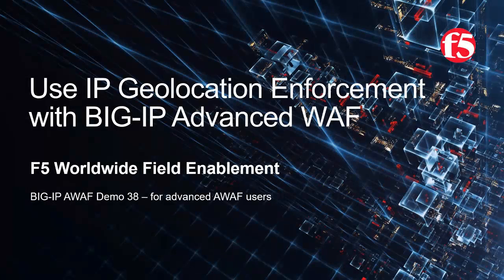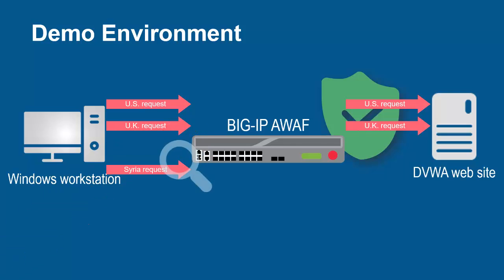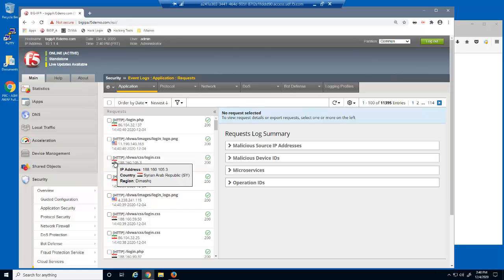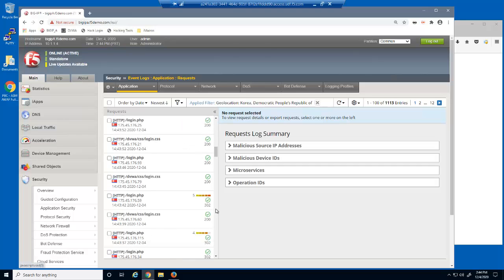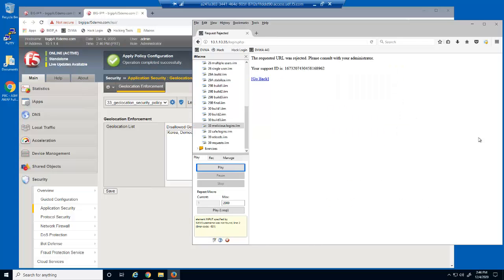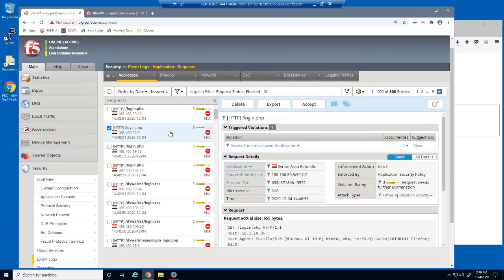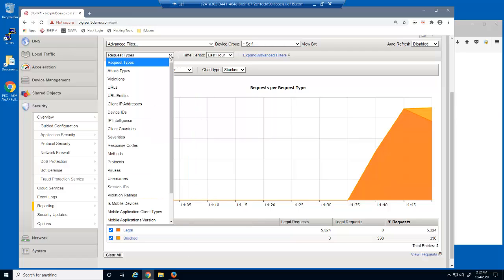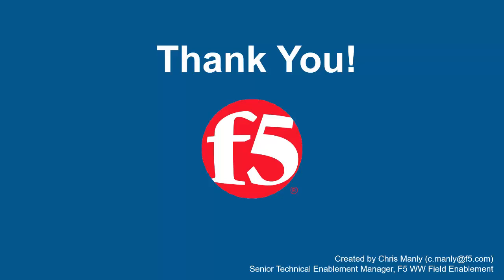BIG-IP AWAF Demo 38 - Use IP Geolocation Enforcement w/ F5 BIG-IP Advanced WAF (formerly ASM)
The purpose of this demo is to show how a BIG-IP Advanced WAF security policy can block requests based on the origin’s IP geolocation. In this demo we will:
1. Show how BIG-IP Advanced WAF logs geolocation details.
2. Identify the origin of several malicious requests, then block all requests from that geolocation, and then show the results.
3. Add another geolocation to the disallowed list and show the results.
4. Show BIG-IP Advanced WAF reporting.